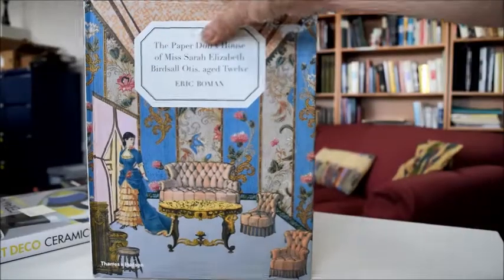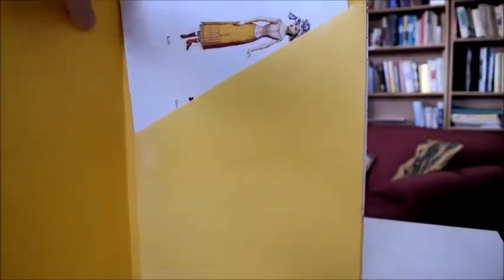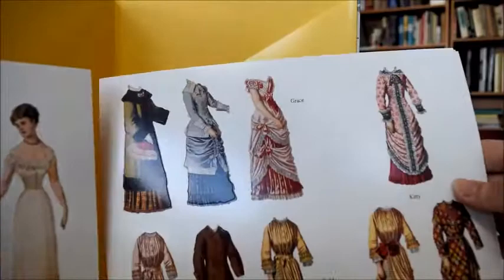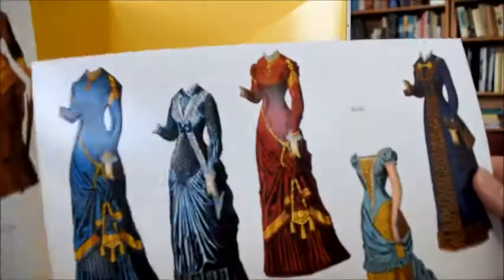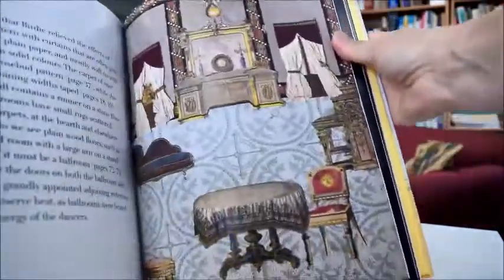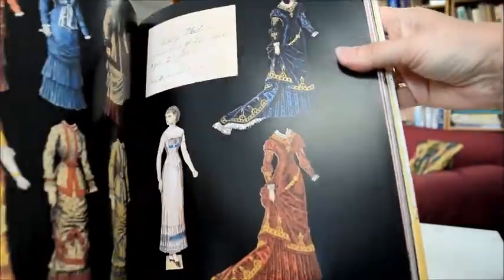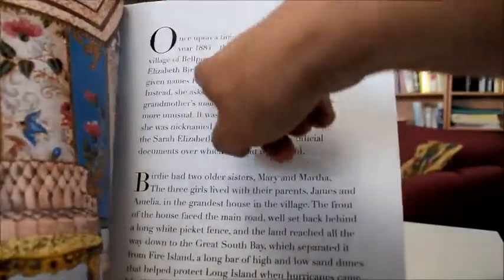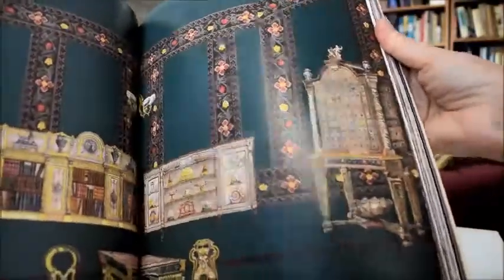PAPER DOLLS HOUSE OF MISS SARAH ELIZABETH BIRDSALL OTIS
ERIC BOMAN
Book Number: 82943
Product format: Hardback

Press out the eight models of little Victorian girls and a small boy and use the four further sheets of costumes to press out and dress Grace, Lady M, Kitty, Countess Jane and the others in their period costumes and outdoor clothing from the sheets enclosed at the end of this big Thames & Hudson book. In 1884 the remarkable Miss Birdsall Otis aged 12 made an extraordinary paper doll's house in the form of a book. Enjoy the album's exquisite paper collage rooms, tiny accessories, découpage, the cat on a rug in front of the hearth, the mother nursing her baby, the bird in the garden in front of the floral pot, the little girl playing with her doll, the elaborately adorned dining room, table set ready for guests, the detail of the rosebud patterned carpet in the bedroom and the arrangement of furniture, using perspective to draw us into Birdie's rooms by simply looking at them. All paper borders, deeply saturated colours, pale pastels, the engravings of furniture and light fixtures, have been taken from contemporary advertisements and catalogues, and this apparently musical household is full of the finer items in life. The opening pages use contemporary photographs to explain the background to the household before we are taken around every room from the conservatory, the library, the red nursery, the dining room antechamber, to the blue nursery and the ball room and dozens more embellished rooms. The house itself was located in Long Island, USA. 52 illustrations, 40 in colour plus press-out models, this innate artistry is for adults and older children.